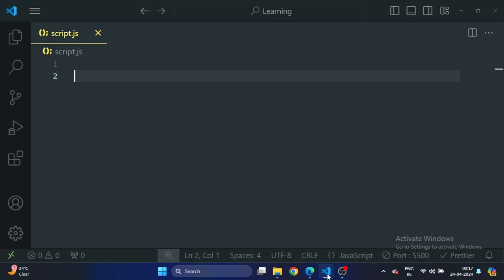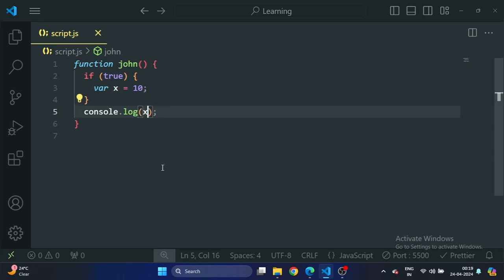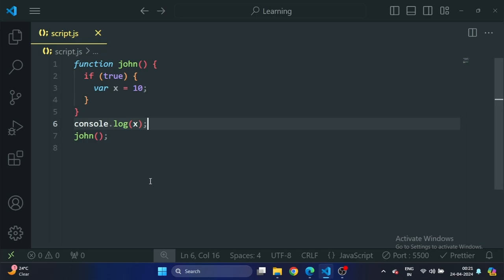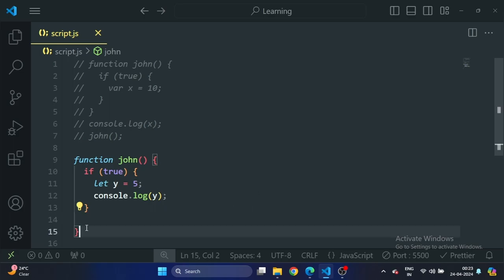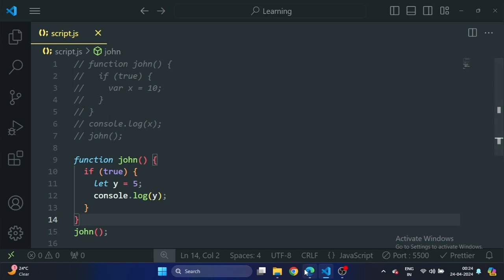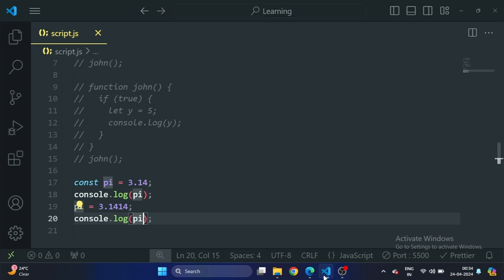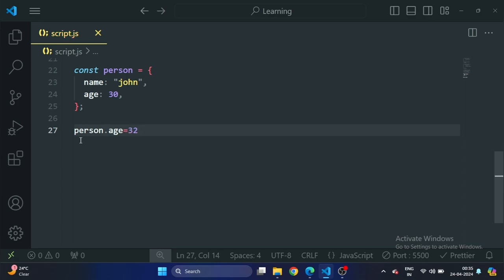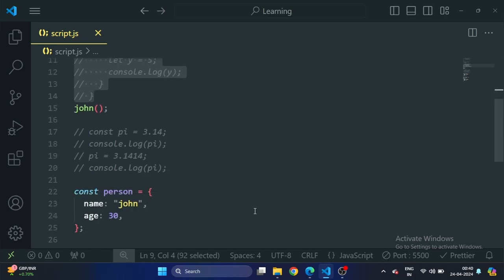Variables Let Const Var | JavaScript | CodeWithMills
Variables in JavaScript are containers used to store data values. Unlike some other programming languages, JavaScript is dynamically typed, meaning you don't need to explicitly declare the data type of a variable when you create it.

"Understanding variables in JavaScript"
"How to declare variables in JavaScript"
"JavaScript variable types explained"
"Scope of variables in JavaScript"
"Global vs local variables in JavaScript"
"Using let and const in JavaScript"
"Hoisting in JavaScript variables"
"Best practices for naming JavaScript variables"
"Common mistakes with JavaScript variables"
"Variables and data types in JavaScript"
"Dynamic variables in JavaScript"
"Variable initialization in JavaScript"
"Using variables in JavaScript functions"
"Advanced variable concepts in JavaScript"